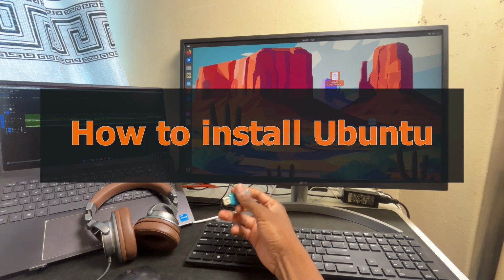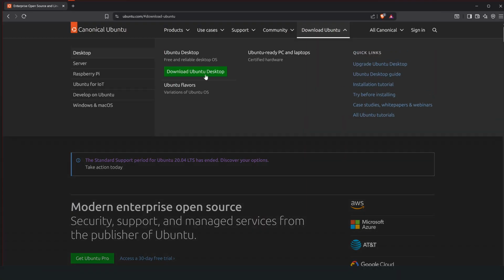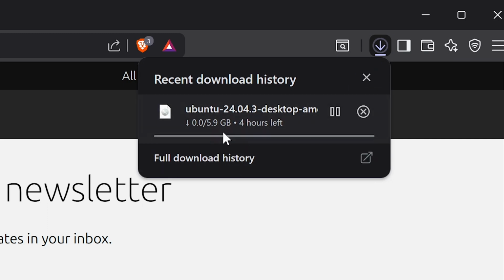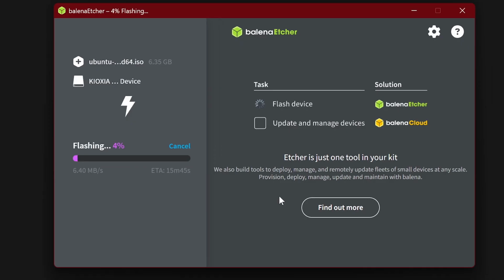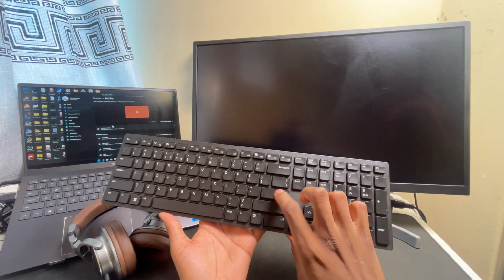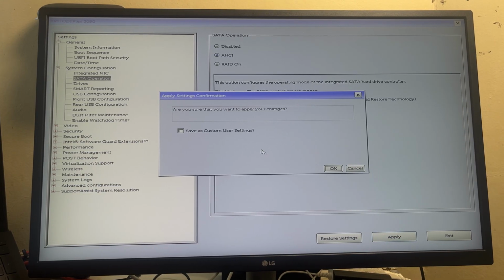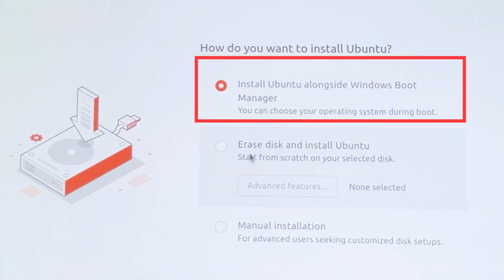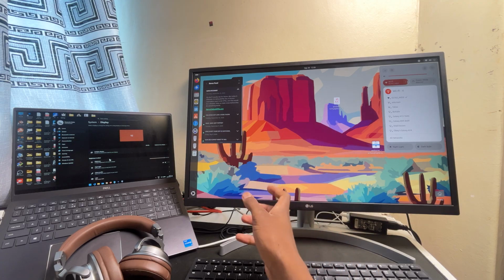How to Install Ubuntu From USB ✅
How to Install Ubuntu from USB | Step-by-Step Guide (Beginner Friendly)

In this video we will learn how to install Ubuntu from a USB drive in this complete step-by-step tutorial. Whether you’re switching from Windows, setting up Linux for the first time, or just curious about Ubuntu, this guide will walk you through the entire process from creating the bootable USB to finishing the installation.

👉 This video covers:
-Downloading Ubuntu (LTS recommended)
-Creating a bootable USB with Balena Etcher
-BIOS/boot menu setup
-Fixing the Intel RST (Rapid Storage Technology) issue
-Installing Ubuntu (dedicated or dual boot)
-First boot and post-install tips

🕒 Timestamps:
0:00 Introduction
0:20 What You’ll Need (PC + USB)
0:43 Creating the Bootable USB
0:52 LTS Version Explained (Long-Term Support)
2:44 Booting from USB (BIOS/Boot Menu)
3:28 Fixing Intel RST Error (Switching to AHCI in BIOS)
4:04 Starting Ubuntu Installation
5:13 Post-Install (Wi-Fi Setup & Next Steps)

 [ link will be here soon]

Happy coding! 🔧💻